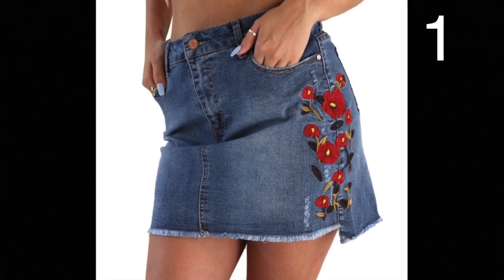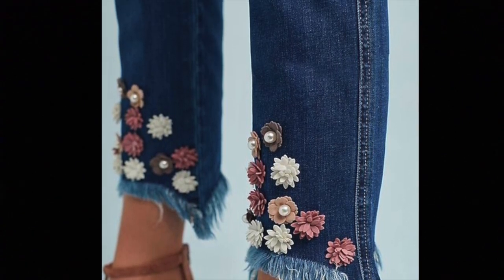50+ Ideas to Upcycle Your Jeans into a Masterpiece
I was looking on Pinterest today trying to find some unique ideas to upcycle old jeans. And, I ran across over 50 different ideas to get inspiration from, from the fantastic creators at Pinterest. There are some really neat jean upcycle ideas on this list, and I’d like to recreate one, myself. Please vote for your favorite in the comments below, and give a like indicating that you’ve voted. Once I get 100 votes, I will recreate one of the winning ideas.

Thank you for your patronage, and have a beautiful, wonderful, fantastic day!